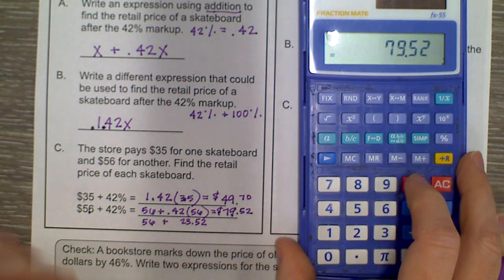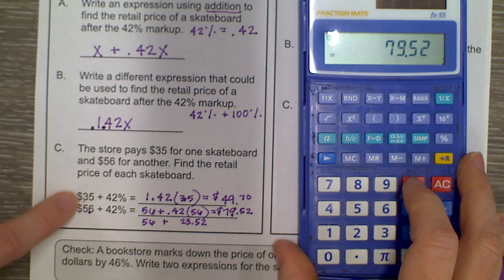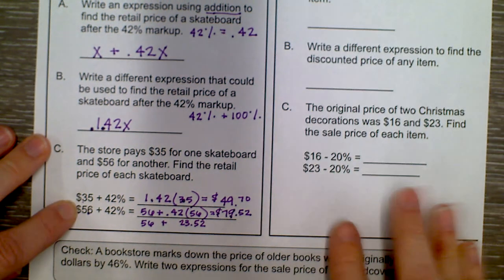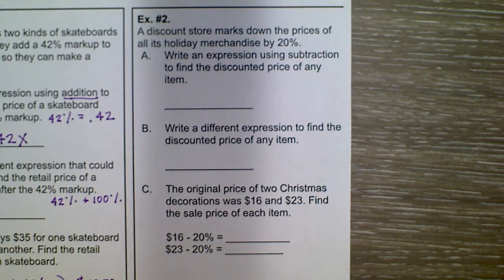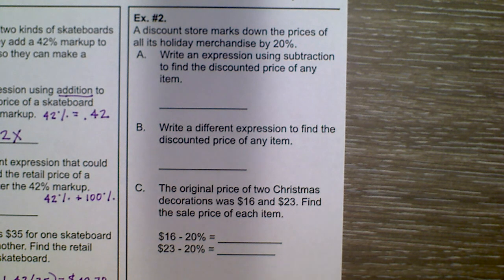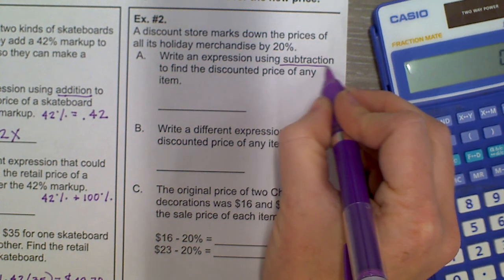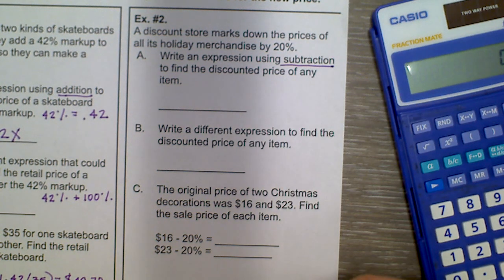Using Percents to Write Equations (2)